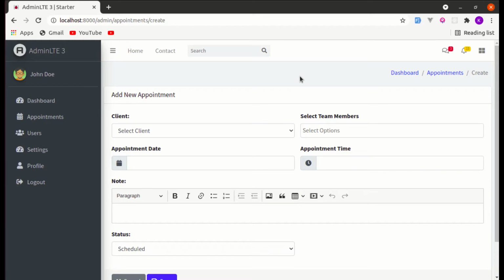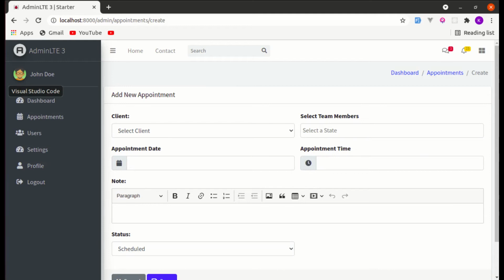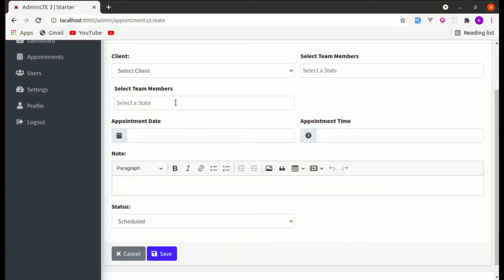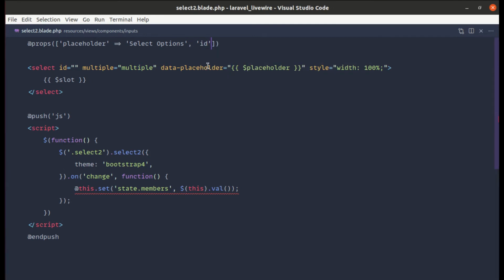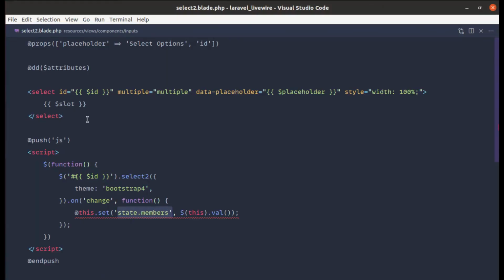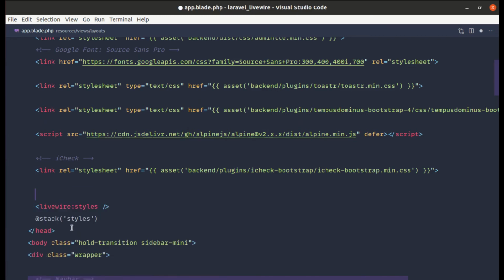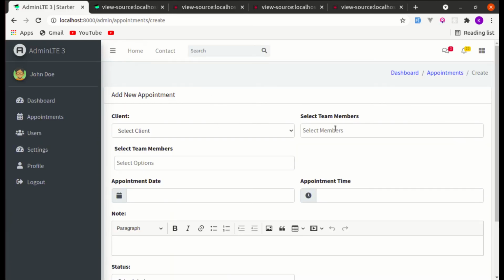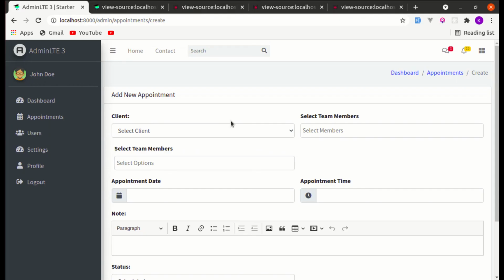Creating Reusable select2 Component Using Laravel, Livewire and JQuery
You can support the growth of this channel by purchasing one of my product called(Laravel Livewire Starter Kit)

* How to create reusable components with Laravel
* How to create reusable components with Livewire
* How to create reusable select2 component with Laravel and Livewire
* How to show preview image while uploading image using Laravel Livewire
* How to upload single image using Laravel Livewire